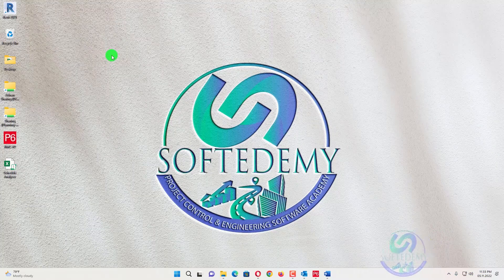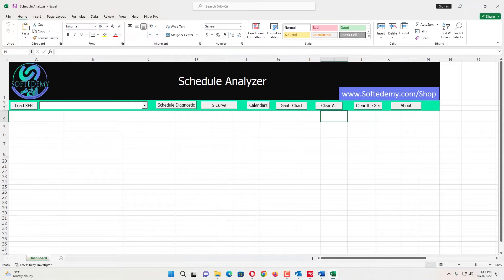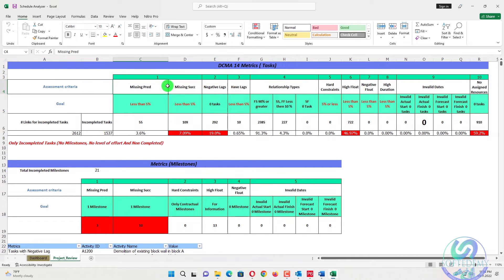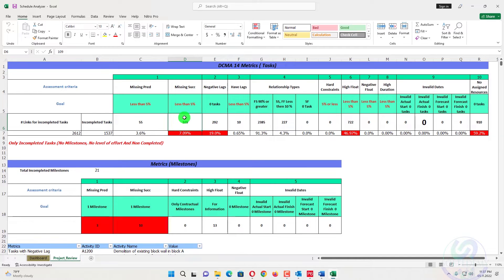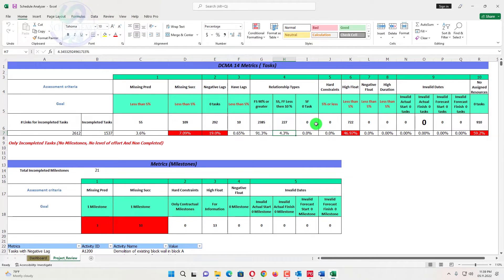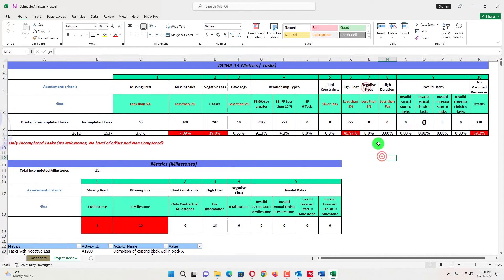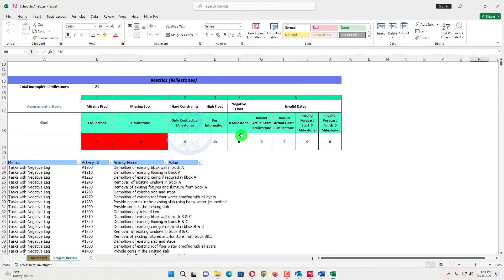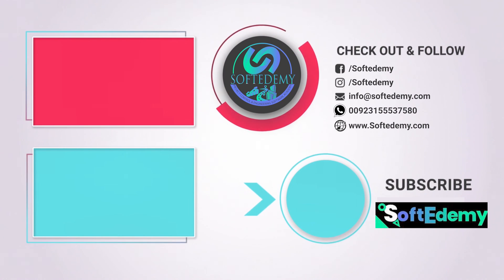DCMA 14 Point Assessment Project Schedule Quality Analysis by using Primavera P6 Schedule Analyzer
In this video, I'll walk you through: DCMA 14 Point Assessment Project Schedule Quality Analysis by using Primavera P6 Schedule Analyzer

dcma 14 points